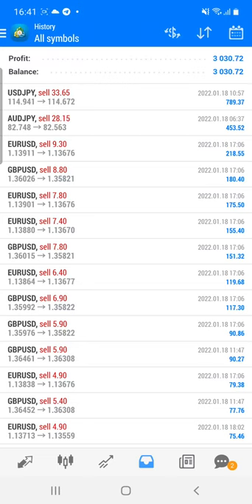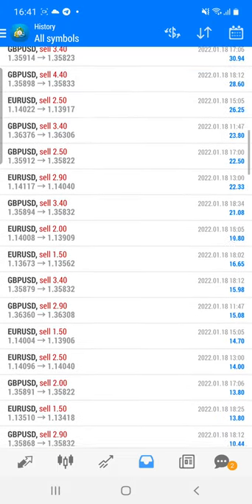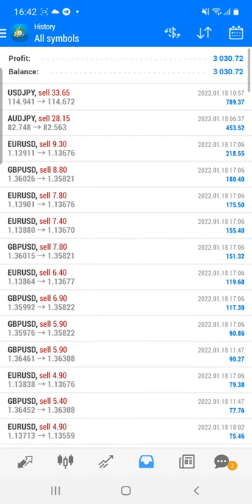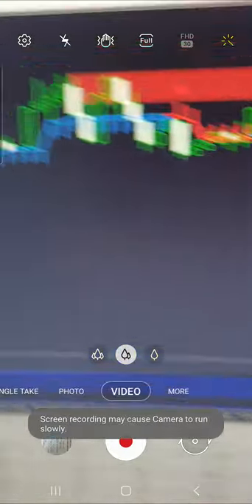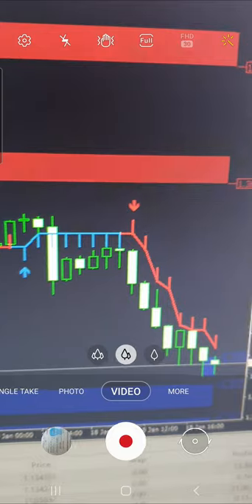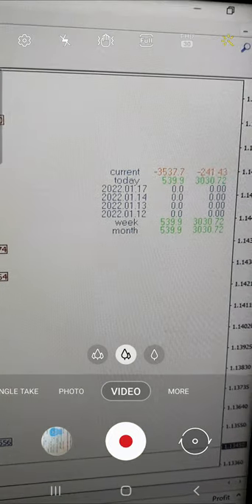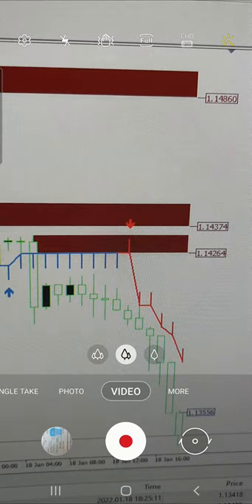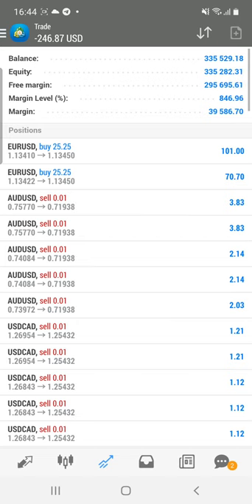3030 USD Profit Booked with Forex Trading in 25 month Old Investor Account | Forextrade1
Check complete details with Investor ID and password where you will see
ID: 397667
Server: Superforex-real
Password: FOREXtrade1
Account Type: Mt4

2 indicators we have used for the trading
Supply and Demand
20in1